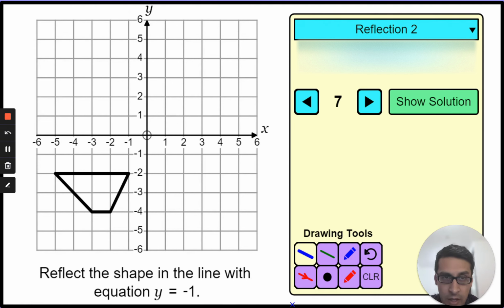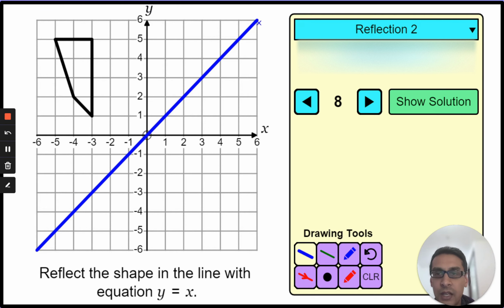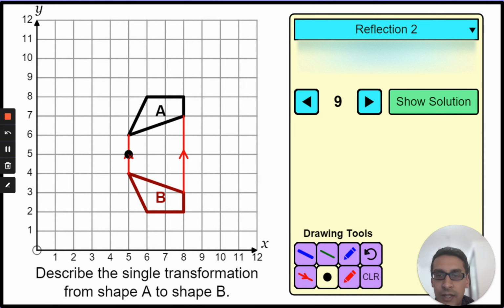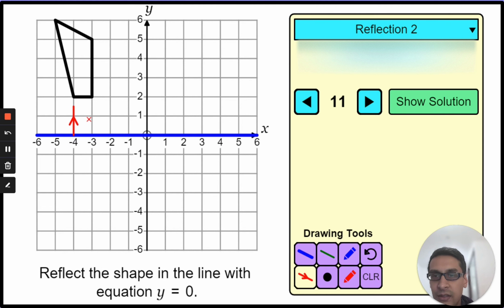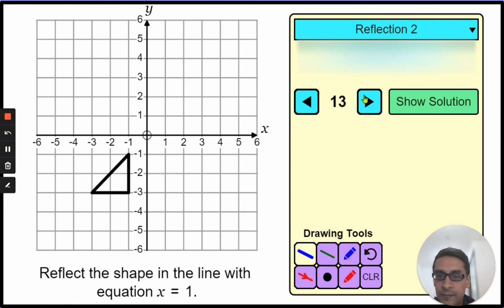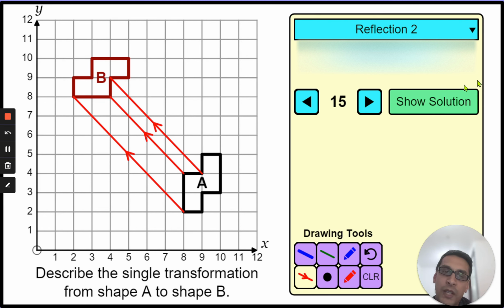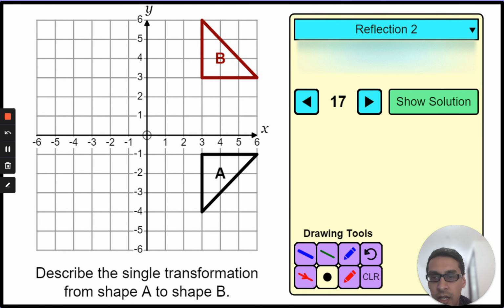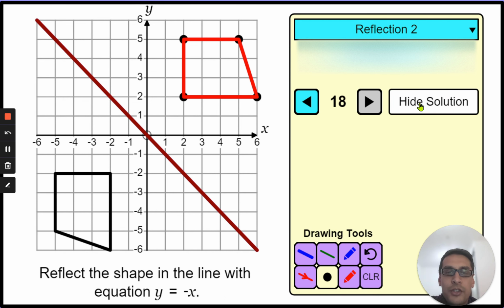Transformations 07 Reflections 02 7 18